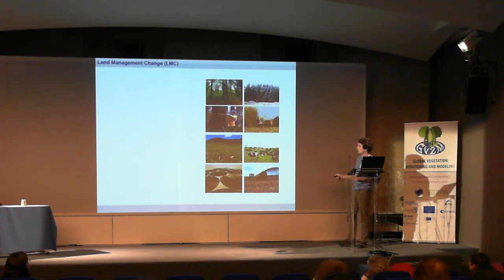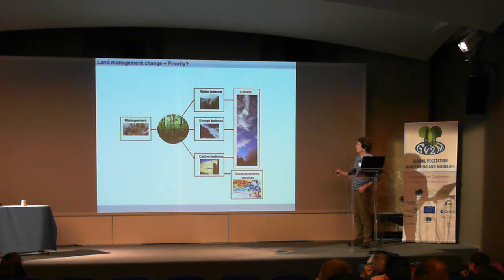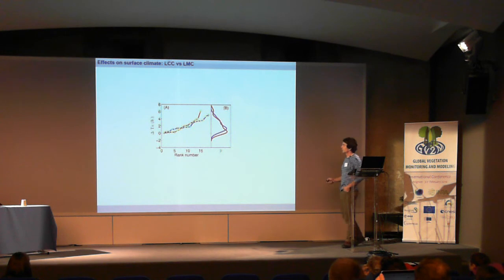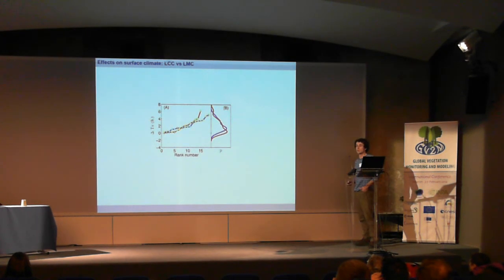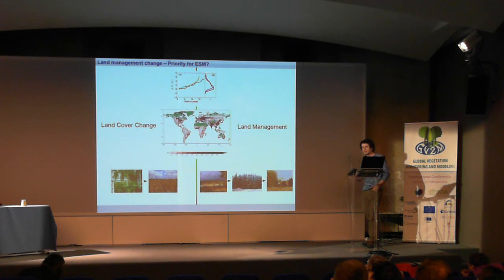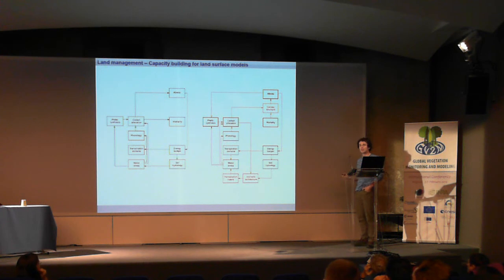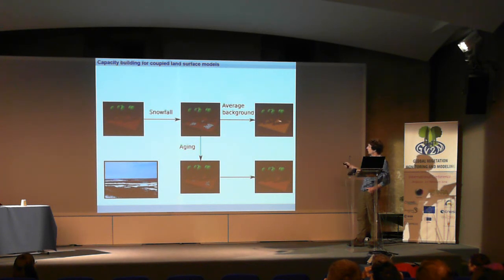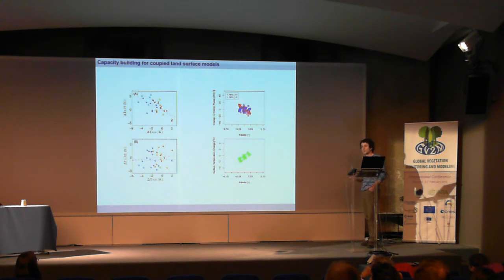GV2M Luyssaert 06 02 11 0 11 30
Keynote Speaker: beyond land cover change - Effects of contemporary land management on surface climate
S. Luyssaert